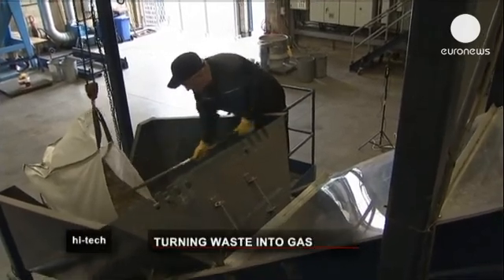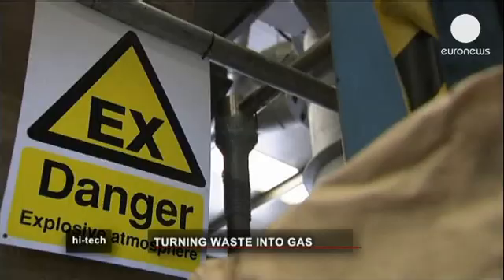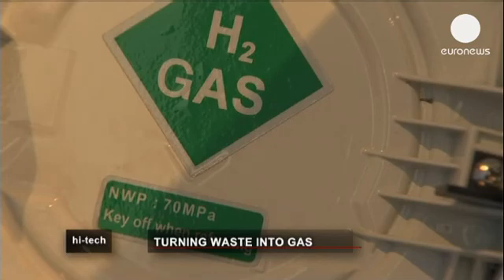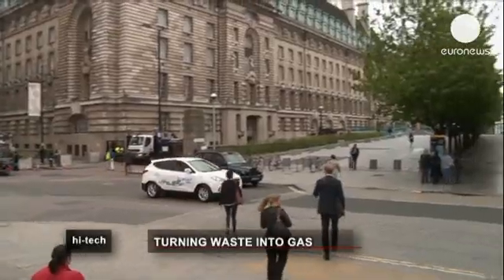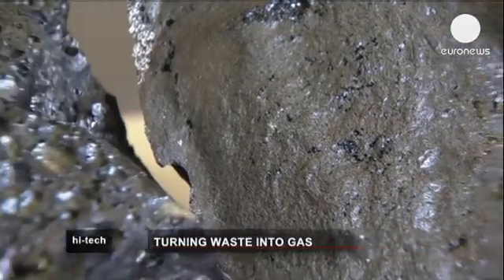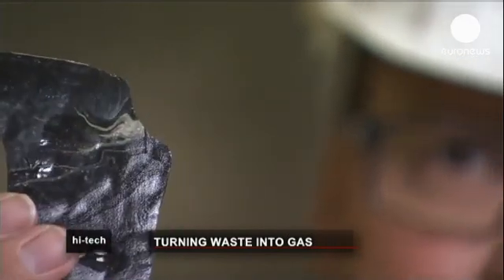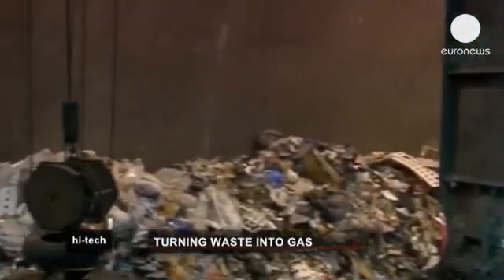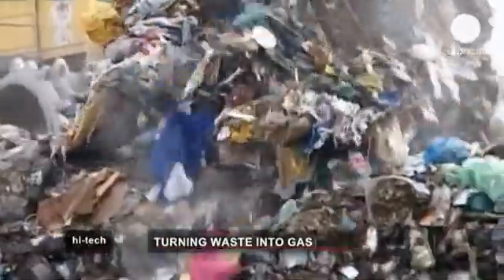Plasma Power: Turning waste into renewable energy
Turning waste into energy is nothing new. The problem is the process leaves behind a heavy carbon footprint. But a UK company claims to have developed a new technique that turns household rubbish into clean, renewable energy by using so-called "plasma gasification".

Waste left over after food, glass and paper have been removed is fed into a gasifier where it undergoes a high temperature chemical conversion. Oxygen is removed and the rubbish is broken down into simple molecules, which are transformed into a synthetic gas known as "syngas".

Rolf Stein, CEO of Advanced Plasma Power, explains:

"Plasma is essentially a high-temperature electric arc. It's an arc that's struck a bit like lightening as a form of plasma. It's often referred to as the fourth state of matter. It's a highly ionised, high temperature gas and what we use that plasma for is to crack the long chain of tarry, organic molecules within a gas."

According to its inventors, the method is more efficient than coal processing or incineration. What's more, it can be used directly in gas engines, just like natural gas. With the advent of fuel-cell cars, syngas could become a cleaner transport alternative. And, they claim, there is another advantage:

"These components, normally, when you incinerate something, produce an ash. This ash has to be disposed of, this has problems. It contains heavy metals, it contains leachable components. The gas plasma process actually takes these ash components and converts them into a vitrified material. This material actually can be used as a product," says Richard Taylor, technical director at Advanced Plasma Power.

It's a product which they argue could be used as an aggregated inert material in the construction industry.